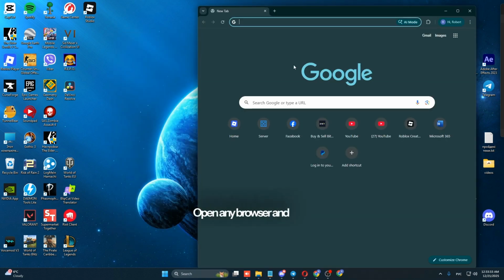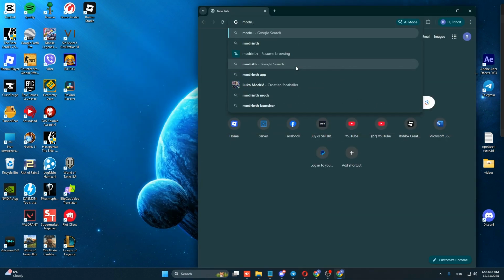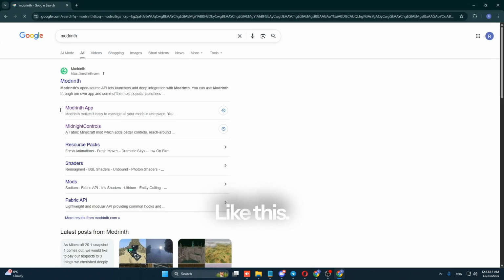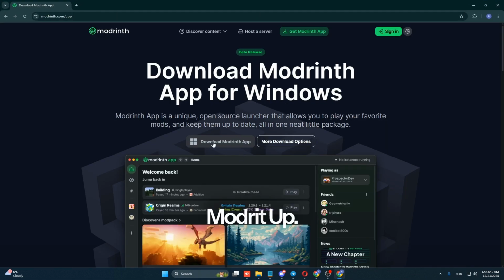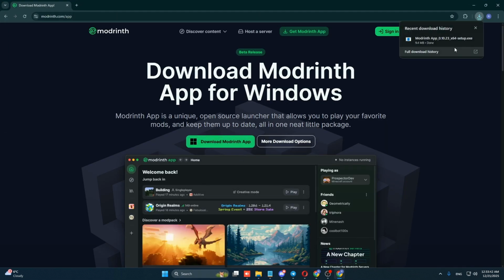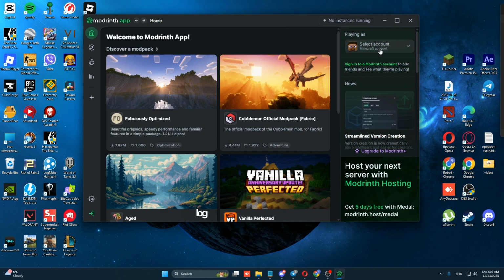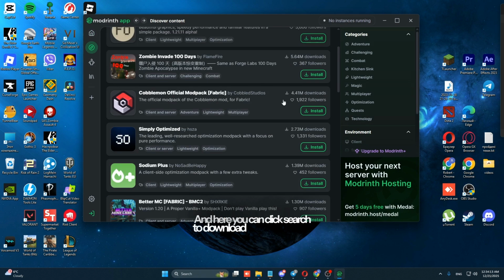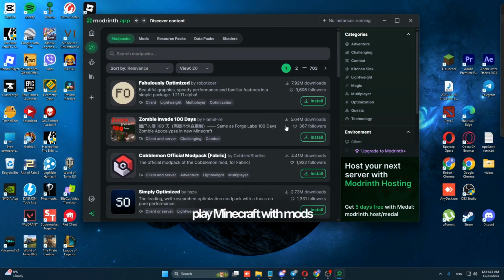How to Download and Install Modrinth for Minecraft Mods and Modpacks Full Guide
Learn step by step how to download and install Modrinth for Minecraft mods and modpacks with this full guide. We explain how to access the official Modrinth website, choose the correct version, install the launcher, add mods and modpacks, and configure Minecraft for smooth gameplay. Follow this guide to understand exactly how to fix installation issues, why Modrinth is useful, and tips for managing mods efficiently.